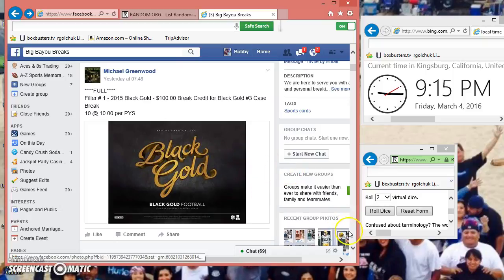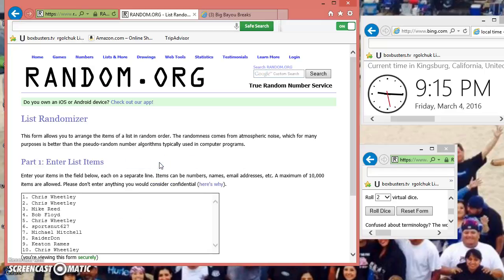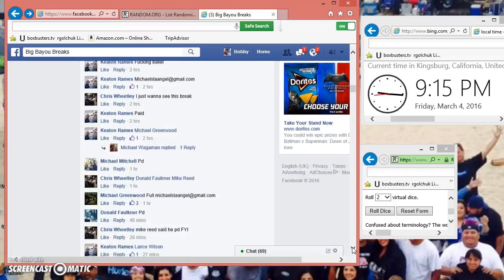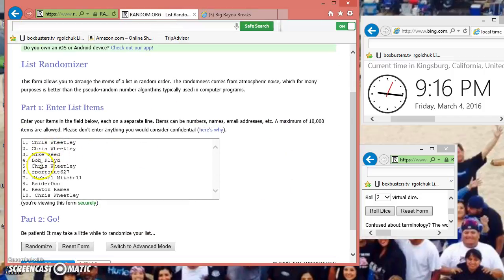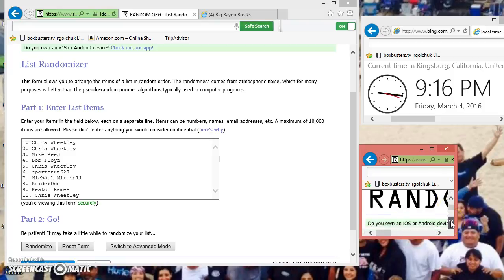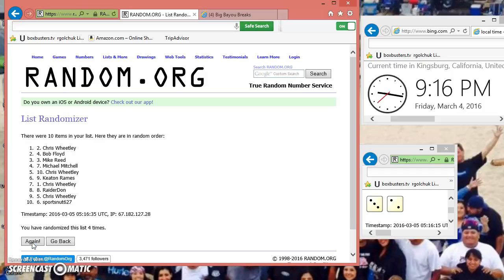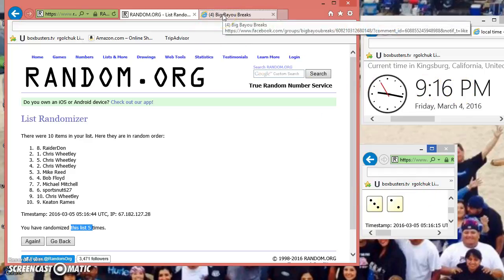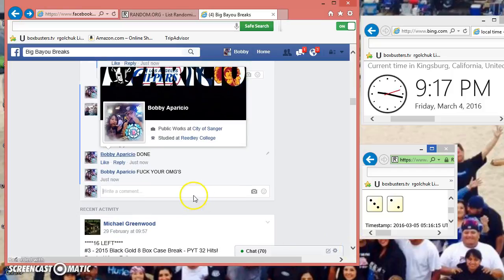OLD FUCKING MAN